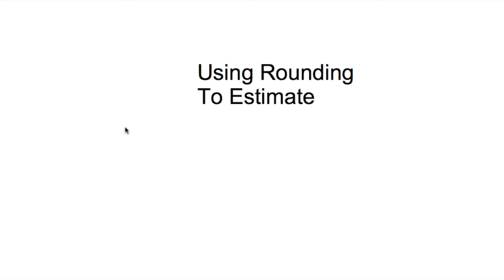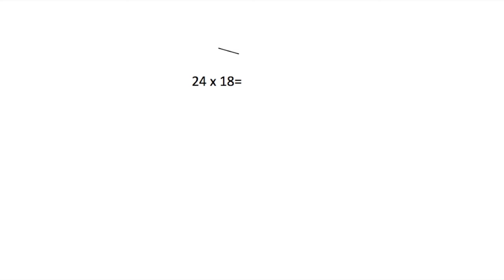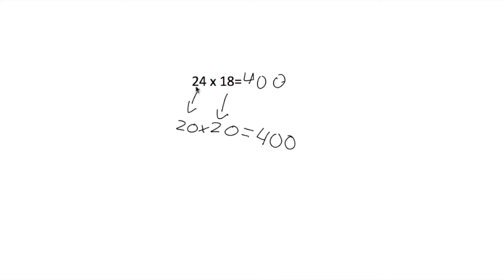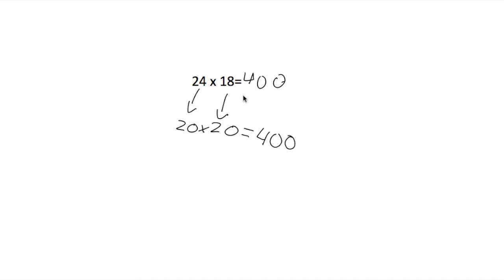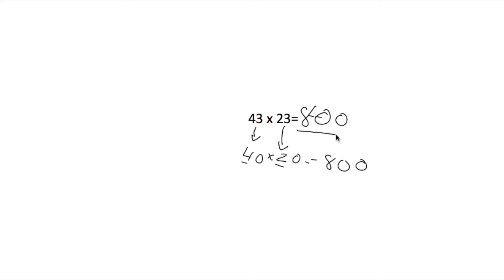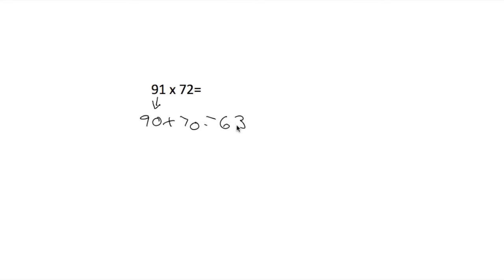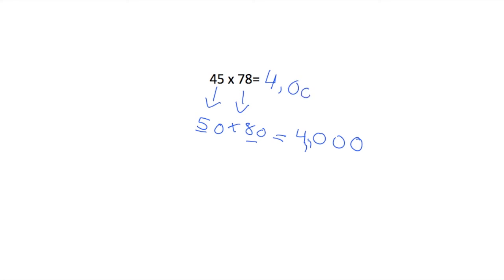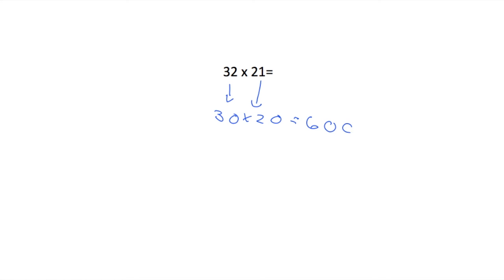07-03 Using Rounding To Estimate | 4th Grade | SS Multimedia